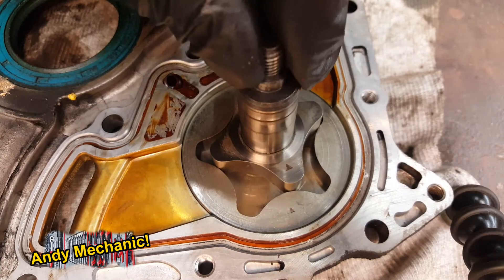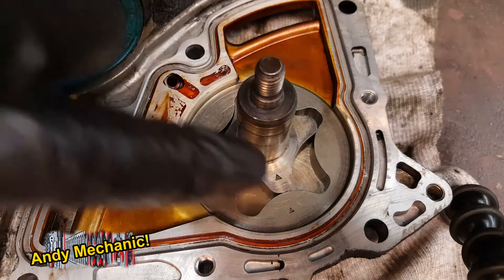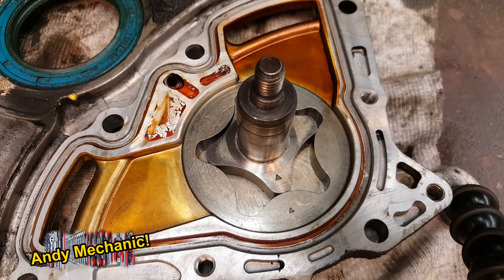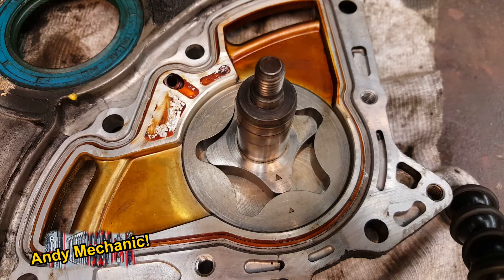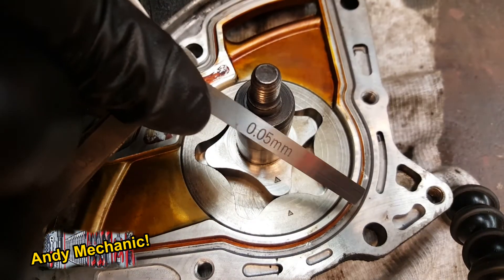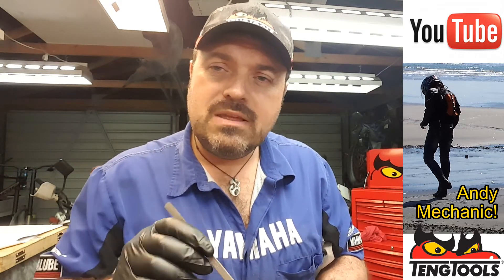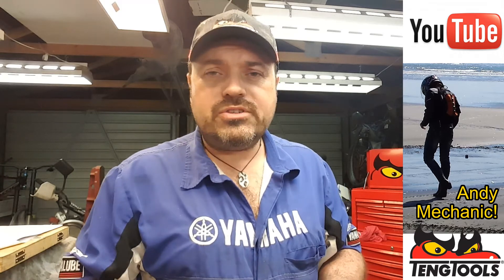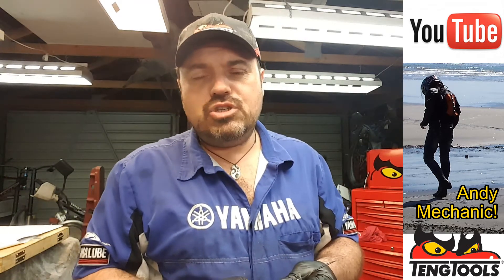Toyota Rav4 Oil pump clearance check Ep31 #1145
Episode 31 in the Rav4 engine rebuild series, the last of the engine inspection checks, here I'm checking the wear on the engine's oil pump. Its just one of many component 'measurement' checks performed to get an true picture of the extent of work needed to return this engine back to within specifications.

Cheers

Andy Mechanic!